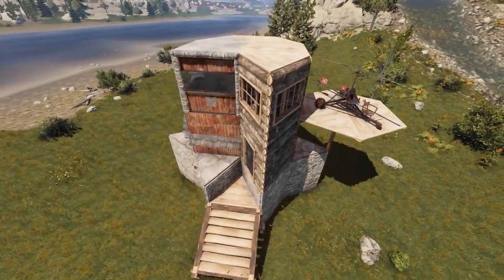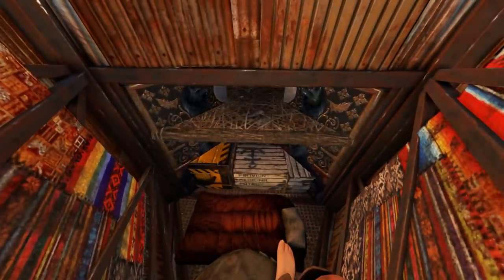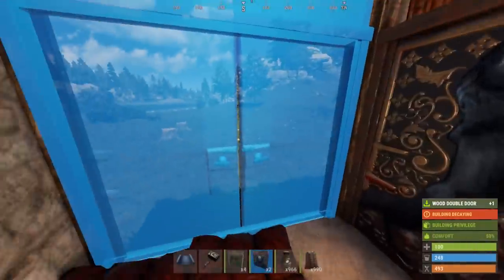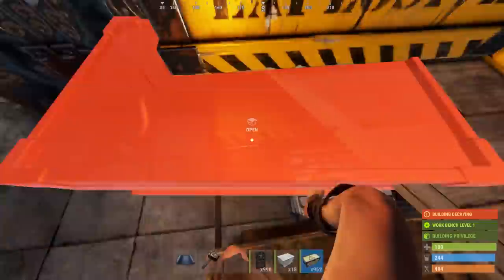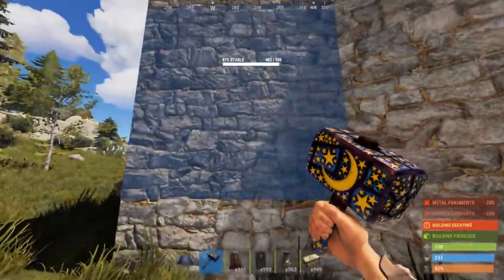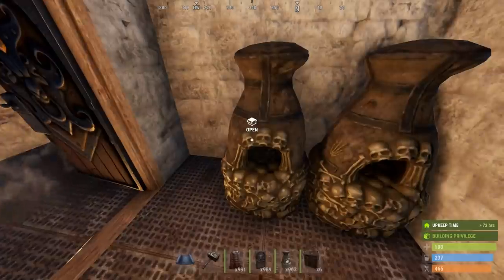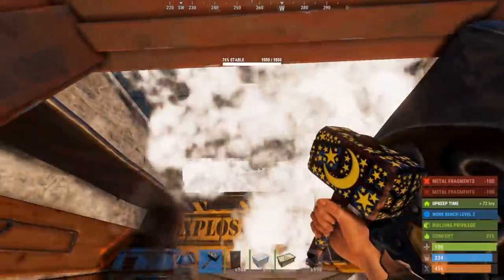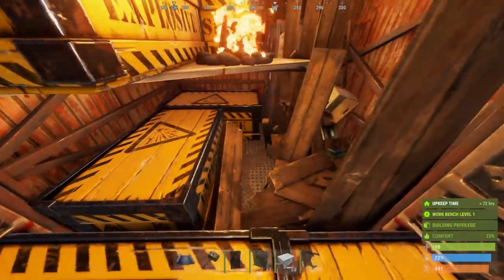The Blueprint FREE 2x1 Starter to Main Base Design Rust 2020! (The Base anyone can build!)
Hey Guys Willjum here, currently working on a large base, so thought id give you guys a simple 'filler' while I work on my next project. This completely blueprint free 2 x1 design is as simple to build as a standard 2 x 1 except with the potential to have raid costs of up to 23 rockets with the correct material upgrading. I will initially show you how to build the main starter and demonstrate the roof seal bunker, before showing you my take on expanding it into a solid main base for solos or duos.
The purpose of the base is to show how the simple roof seal bunker can be effectively used in the most loved bases like the classic 2 x 1, while not requiring any blueprints. If you're after a more efficient design, I would recommend watching my 'Witcher' Base design which has a greater efficiency but requires a few blueprints.

If you enjoyed the music at the beginning of the build, Its actually the work of our favourite builder Evil Wurst! Check out his Spotify today!

Partnered with Corrosionhour.com - a really useful rust resource site containing builds from many different youtubers and more!

Build Cost: (Final design)
Stones: 10110
Wood: 5858
Metal Fragments: 4190

Raid Cost: To ANY main loot and TC
12 Rockets

:To secondary Loot room
6 Rockets